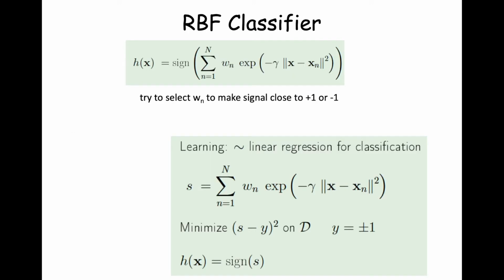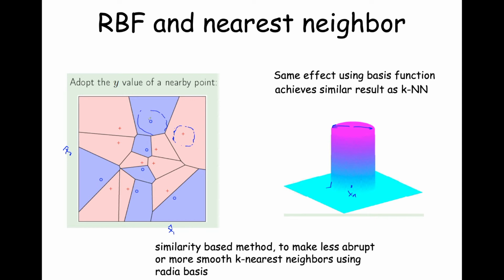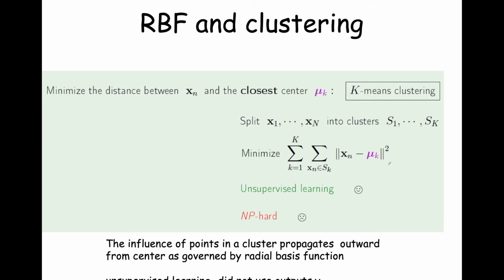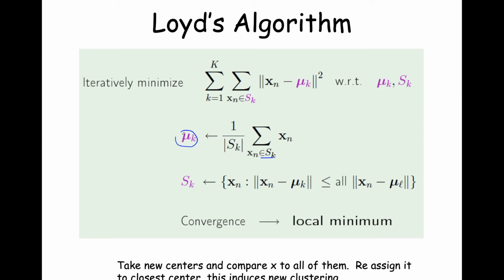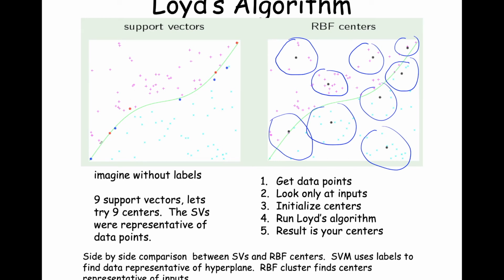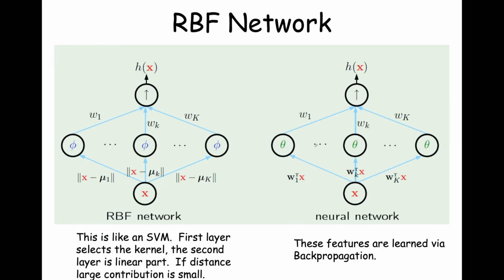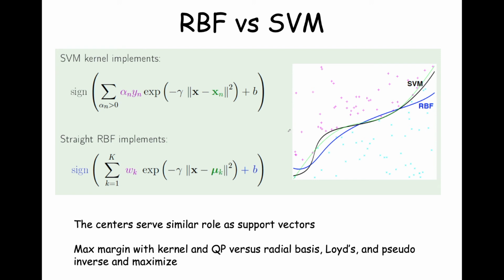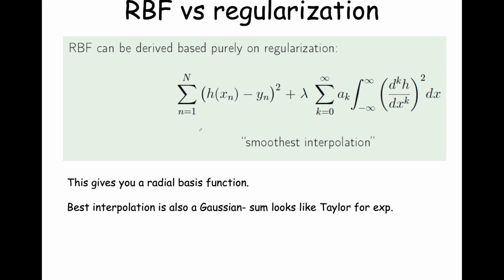Machine Learning, Spring 2021, Lecture #23, 20 Apr 2021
In this module, we finish up our discussion of Radial Basis Functions.  We begin with a comparison of RBF and similarity based method K-nearest neighbor.   We describe how the RBF leads to a smoother partitioning of feature space among class labels.   Then we turn our attention to clustering, specifically K-Means clustering with RBF.    We describe the objective function and Lloyds algorithm for finding the cluster centers and the cluster assignments.   Once the cluster centers and assignments are settled, we then look at method using the radial basis function evaluations on a data set along with the centers to solve the solution for the parameter vector w.   This is done using the pseudo-inverse.

We also make comparison of RBF to Support Vector Machines and posing and RBF solution as a neural network.   While SVM finds the samples that most represent the hyperplane, RBF finds the samples most representative of the data set.    As a neural network, an RBF resembles an SVM where the Radial Basis evaluation stands as a kernel evaluation and the output layer score stands as the weighted sum.

We finish with brief mention of RBF as regularization.

Note:  We skipped lecture on Thursday 10-Apr-2021